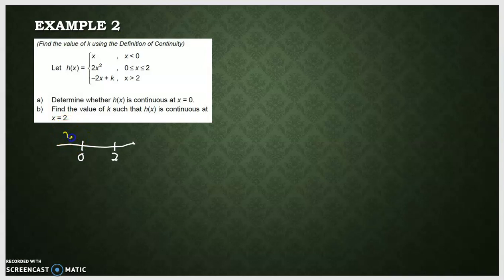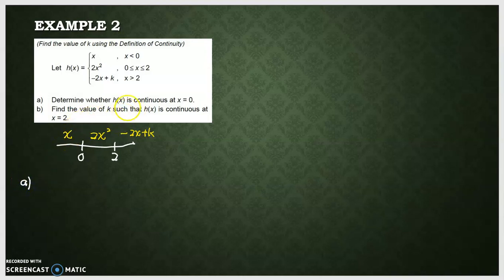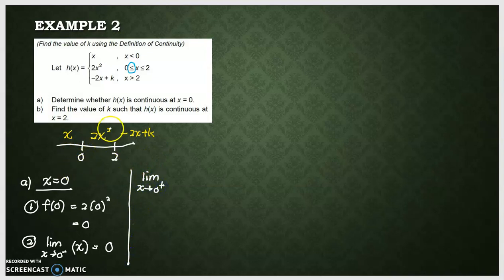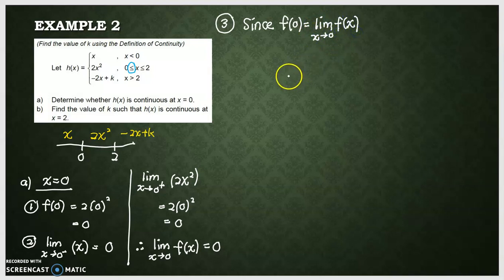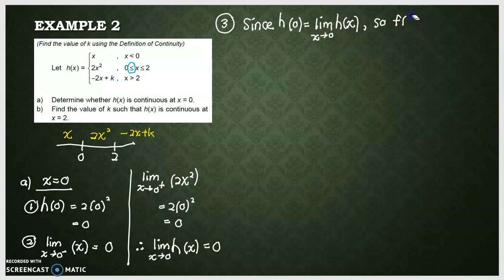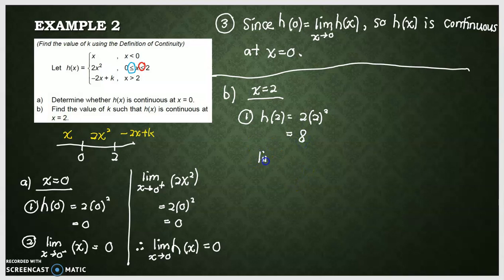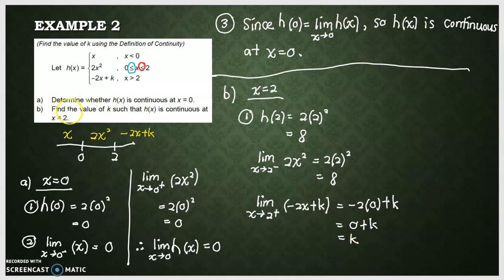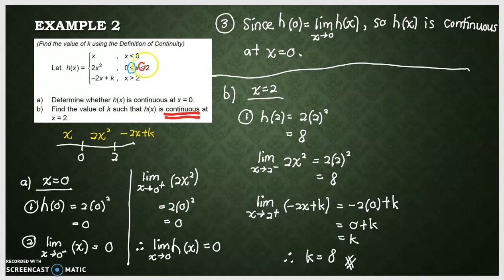MAT183: Continuity - Example 2